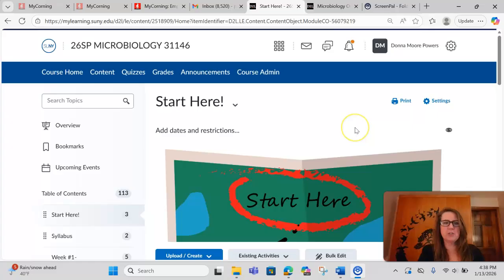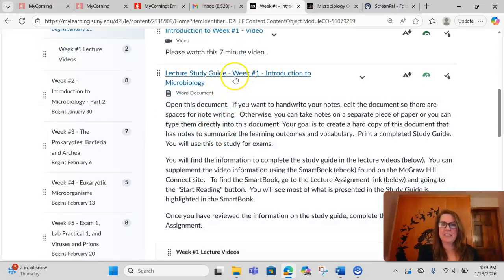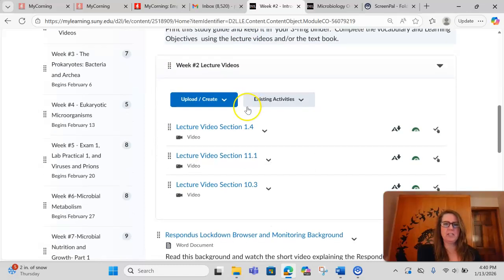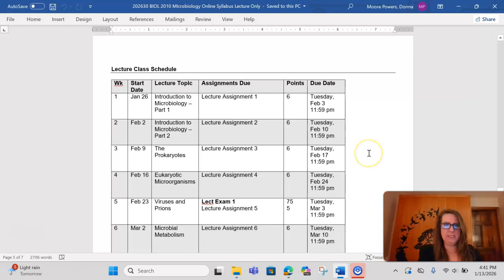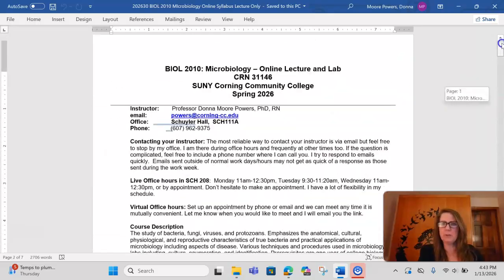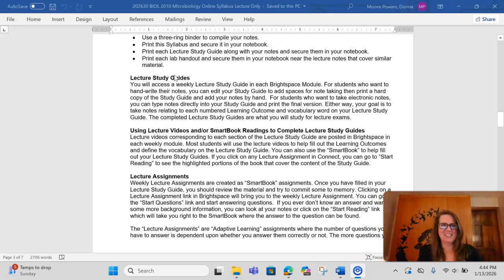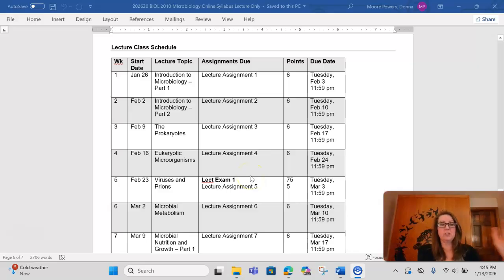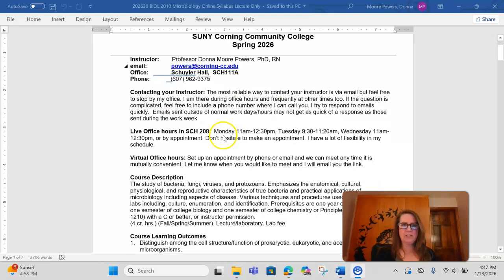Micro Welcome Video Sp 26